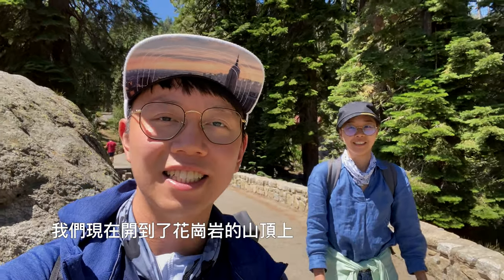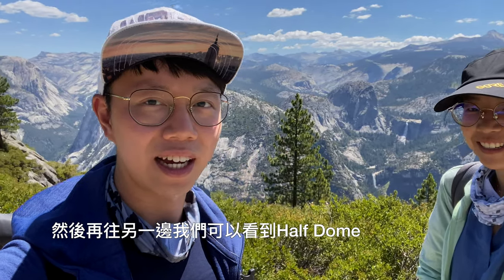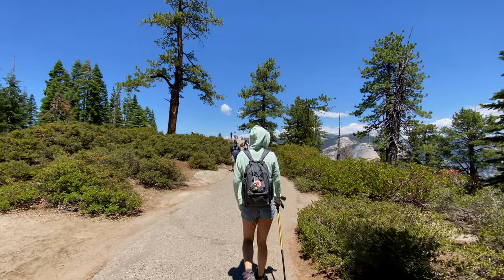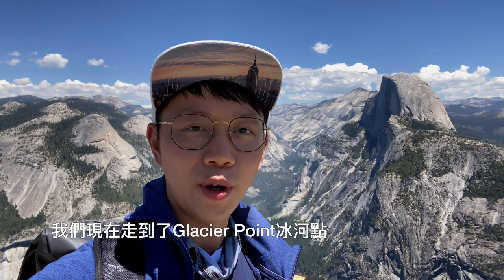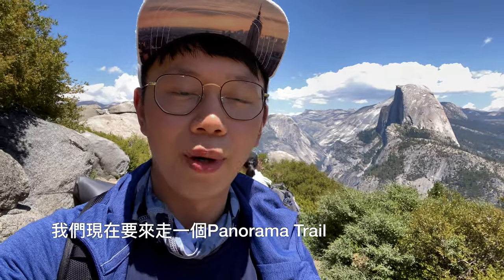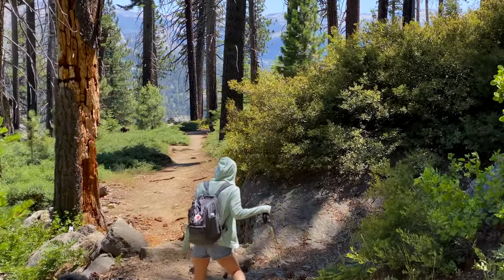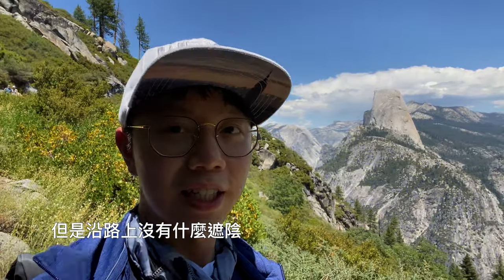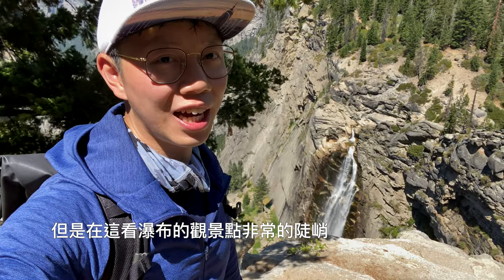優勝美地國家公園 | 冰河點 全景步道 伊利路特瀑布 隧道觀景點 Yosemite National Park Vlog 4 | Travel Kevin BKH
參觀景點 | ATTRACTIONS
冰河點 ( 冰川頂 )
Glacier Point
全景步道 ( 環景步道 ) - 伊利路特瀑布
Panorama Trail - Illilouette Fall
隧道觀景點
Tunnel View

所在州名 | STATE
加利福尼亞州 California

遊記 | BLOG
四天的旅程來到了最後，前三天我們皆在谷底探索，從低處往高處爬，今天我們省去辛苦的腳程，直接開車衝上花崗岩的最頂端，由高處走下山，邊走邊把優勝美地盡收眼底。

從140公路進入公園後，很快的在右手邊會遇到第一條岔路Wawona Road，向右轉我們便駛離峽谷底部，開始往花崗岩上行駛。沿途會經過Wawona Tunnel，在半山腰處，有一個向左轉的岔路Glacier Point Road，就會通往今天第一個景點，冰河點（Glacier Point）。

從谷底往上開大約50分鐘的路程，會經過不少步道的起點，多半時間都穿梭在山林裡，然而到達冰河點時，頓時變得非常熱鬧。這裡是僅次於谷底最多遊客的地方，一下車就能看到矗立在遠方的半圓頂（Half Dome），沿著步道往懸崖邊前進，有一棟賣零食與紀念品的大木屋座落在制高處，往另一個方向望去，整個優勝美地峽谷一覽無遺。我們所處的觀景點位於優勝美地山谷的南面，我們的視野看向北方，從這裡不但可以看到半圓頂，還能看到前一天爬的Vernal Fall與Nevada Fall，雄偉且水量豐沛的兩個瀑布從這看起來只是涓涓細流。嚴格說起來，這裡還不是地圖上標示的Glacier Point，我們在樹下吃完午餐後，繼續沿著指標前進。

半途上有一個Geology Hut，是一個建築在石頭上的小石屋，裡頭牆上介紹著優勝美地峽谷的形成過程，轉頭望向窗外即是牆上的地景，這裡無疑是最好的地理教室。再幾步之遙，我們來到了真正的Glacier Point，觀景台有許多遊客，這裡距離谷底約2200公尺，從峽谷南側望向西北側，除了一樣能看到半圓頂外，這裡也能看到北圓頂（North Dome）與優勝美地瀑布（Yosemite Fall），風景蔚為壯觀，是此生必訪的景點之一。

冰河點除了是個觀景點，也是許多步道的匯集處，我們今天選擇走全景步道，步道建在山崖邊，沿路上都能看到像在冰河點一樣的全景。這條步道一路往下會經過遊客較稀少的伊利路特瀑布（Illilouette Fall），再往山下走會連接到前一天爬的Mist Trail與John Muir Trail，先經過Nevada Fall再經過Vernal Fall，最後到達山谷底。

全景步道前段的風景都很美，隨著步伐前進，我們能從不同角度欣賞優勝美地山谷，所有細節盡在眼底，而這樣的景色也意味著路上很少樹木遮陰，雖然是下山路段，但正中午的太陽還是將我們曬的非常疲憊。

隨著海拔下降，我們逐漸走入森林，因為角度的關係也不再有全景可欣賞，然而我們卻慶幸終於變得涼爽一點。在一個轉彎處，我們終於瞥見遠處的Illilouette Fall，水量雖不及前一天看的兩個瀑布，但高度很有得比，通常爬山都是由下往上景仰瀑布，俯瞰時感覺瀑布變得精緻。我們繼續前行穿越樹林，來到了Panorama Trail Bridge，這是一座簡單的鐵橋，橫跨Illilouette Creek，此時我們已在瀑布的上緣。沿路上我們都沒有看到標示瀑布的觀景點，於是我們走到溪旁，感受一下湍急的水勢與驟然而下的斷崖，隨即折返回Glacier Point，去看全公園最美的夕陽。

在我們開車上Glacier Point的路上經過的Tunnel View，是這趟旅程的最後一個景點。我們原路開車下山，此時太陽已落下一半，橙黃的陽光照耀著山谷。接近谷底時會經過Wawona Tunnel，而Tunnel View的停車場就在一出隧道的右手邊。Tunnel View是從山谷口往山谷裡看，左側是巨大的酋長岩（El Capitan）、中間遠方依稀還能看到半圓頂、右側的岩壁上則是我們第一天參訪的新娘面紗瀑布（Bridalveil Fall）。這裡的景色跟前一天的Valley View相仿，Valley View是從山谷低處的美熹德河河岸觀賞，Tunnel View則是從半山腰上望出去，眼底是茂密的樹梢，U型谷的冰河地形更加明顯，這裡絕對是拍照的必訪景點之一了。

Facebook : 旅遊凱文 Travel Kevin BKH